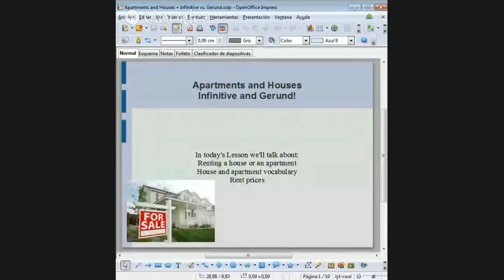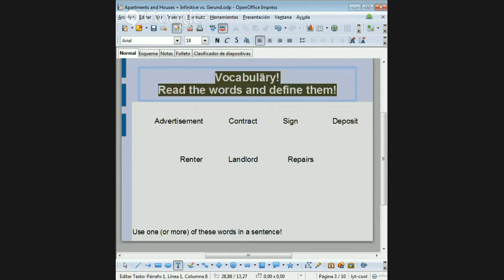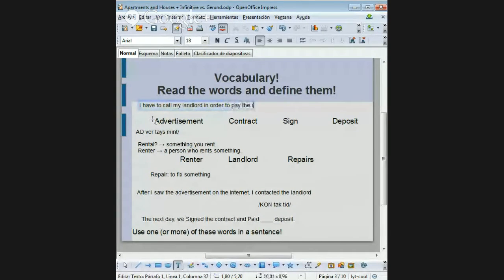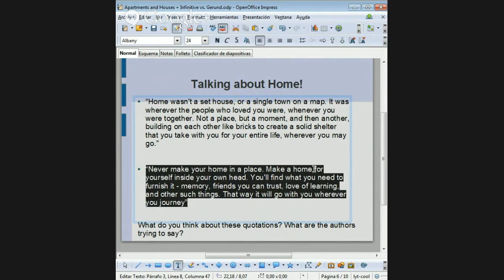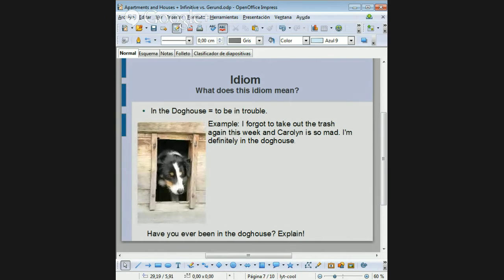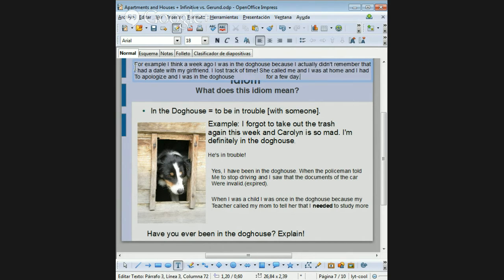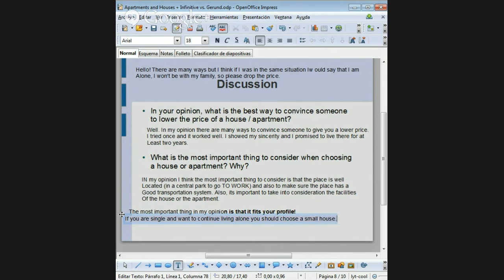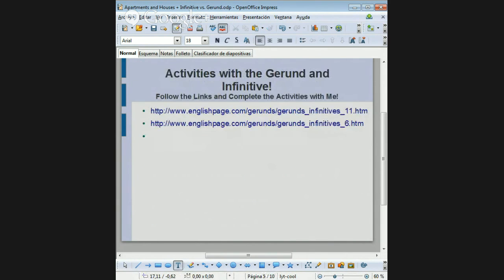Apartments and Houses